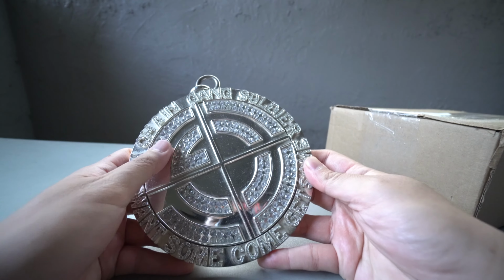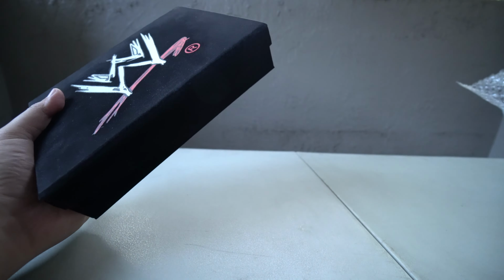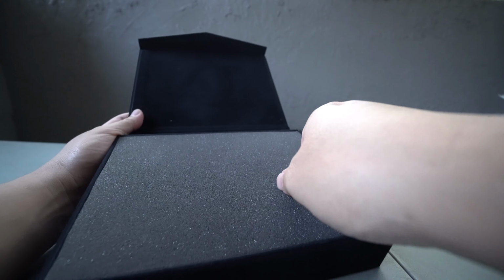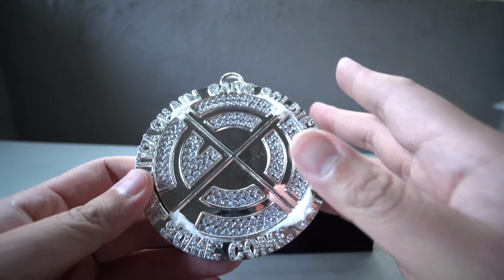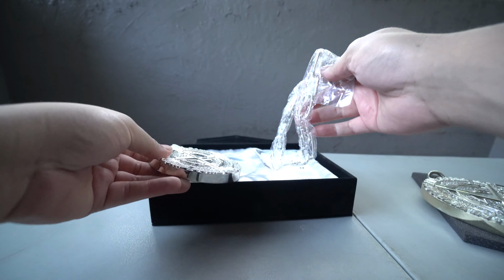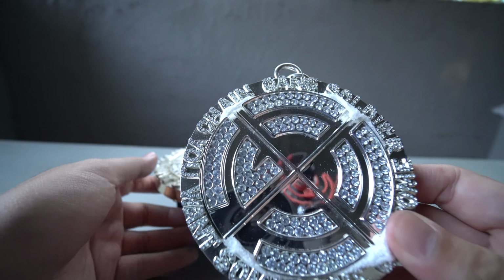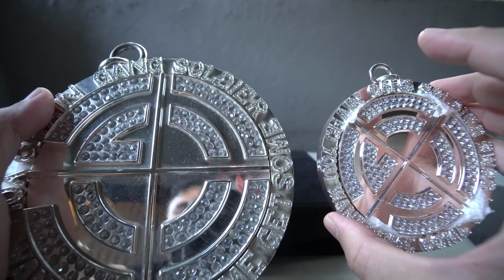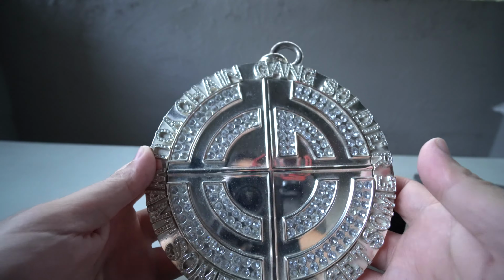CHAIN GANG SOLDIER! WWE JOHN CENA SPINNER REPLICA PENDANT ADULT & KIDS SIZE REVIEW + COMPARISON!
platforms as well!

〉Song info:

Genre: Chill Hop
Name: Lucy's Song
Artists: Ryan Little
Features: relaxing

Song
The Night Before
Artist
Text Me Records / Bobby Renz
Album
The Night Before